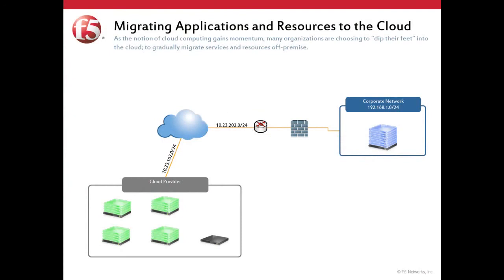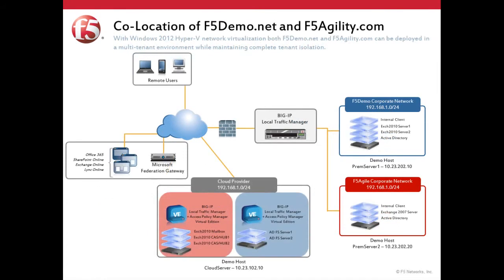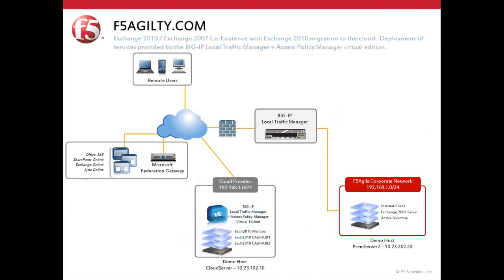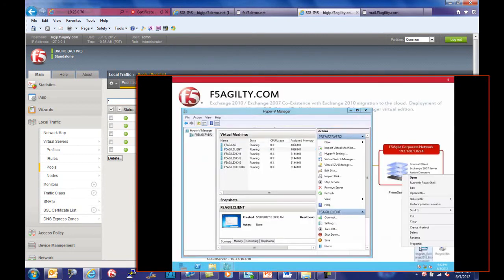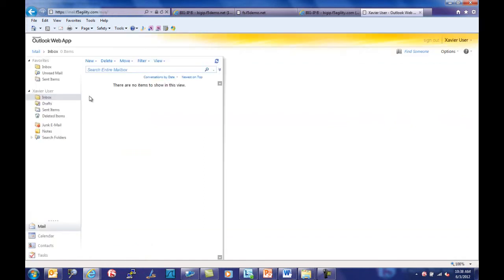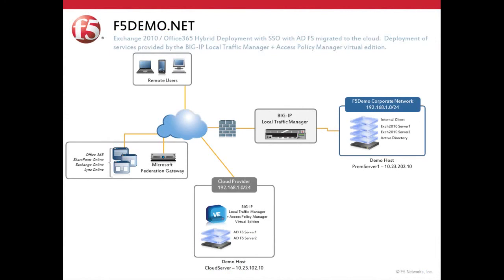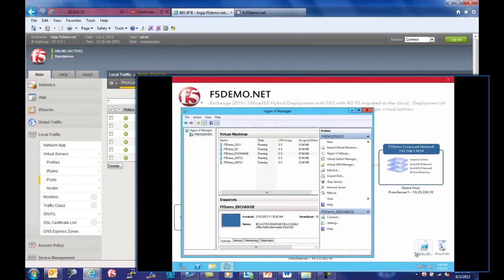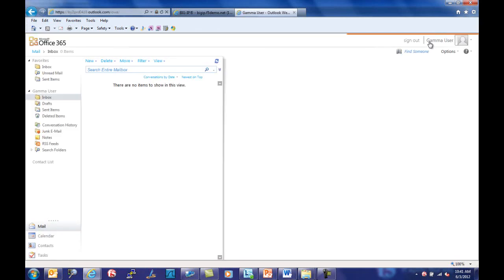F5 Big-IP and Hyper-V Network Virtualization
Overview of BIG-IP APM and Microsoft's Windows 2012 Hyper-V Network Virtualization.